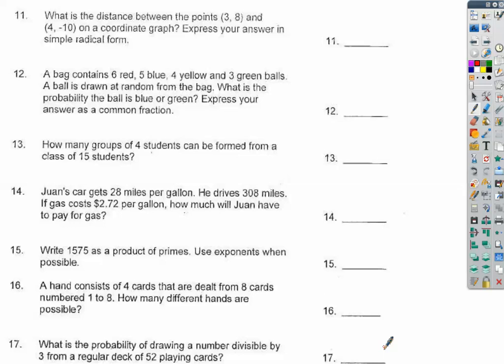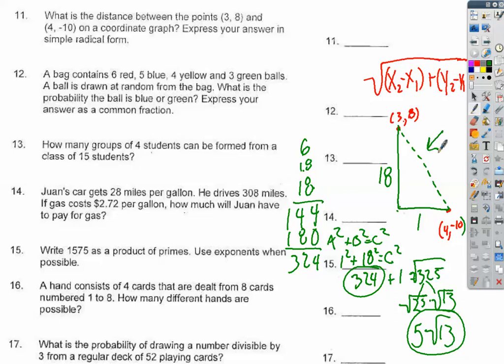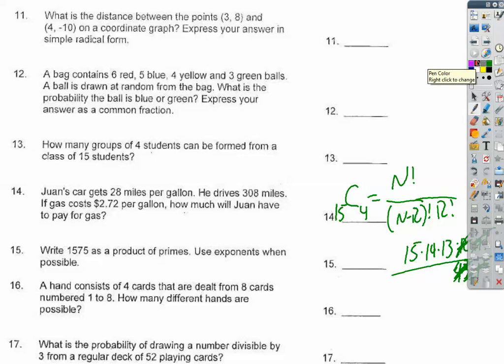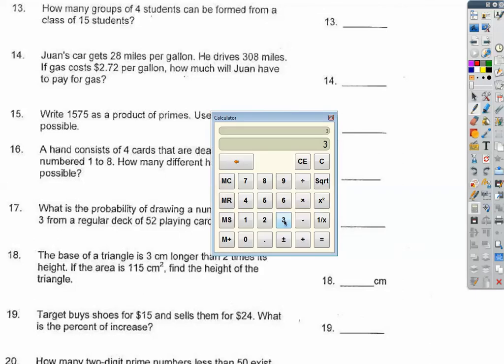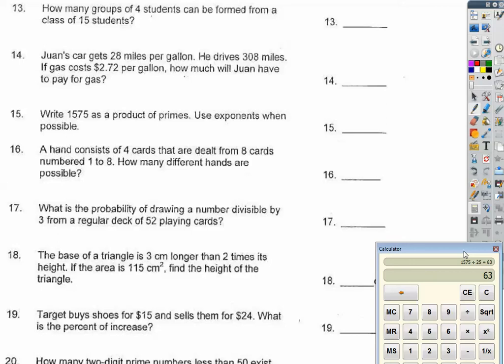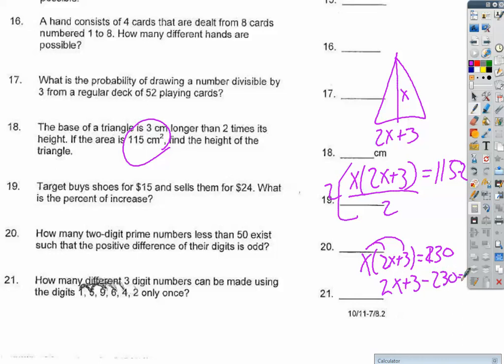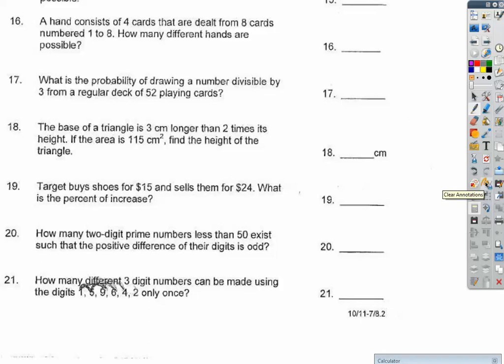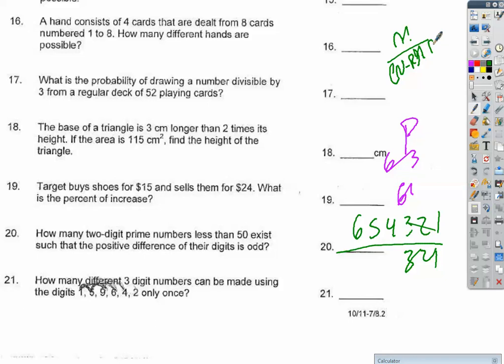comp 2 2010 to 2011 wr page 2